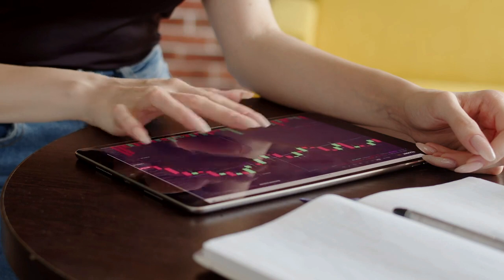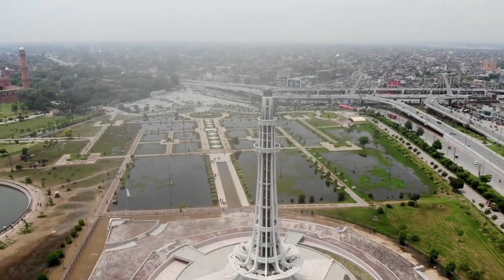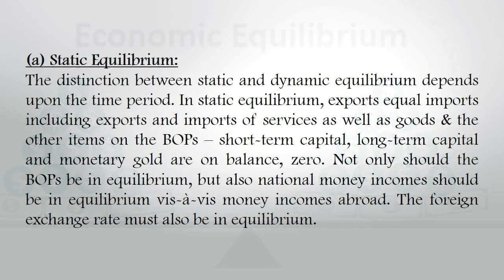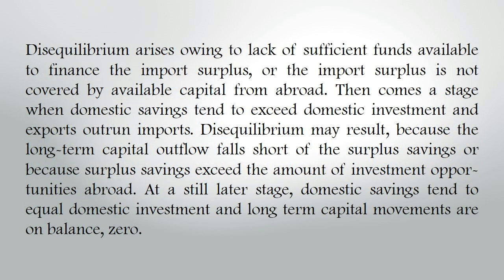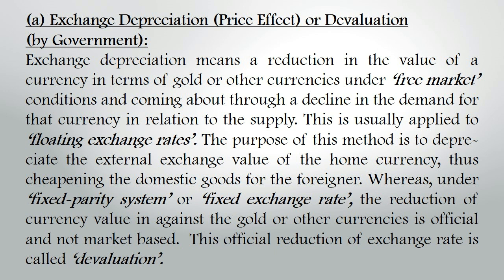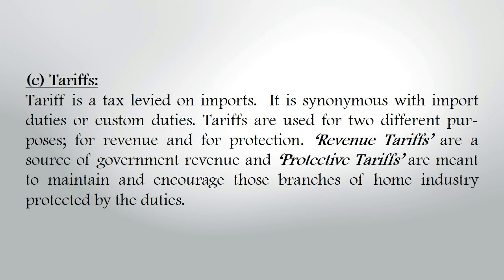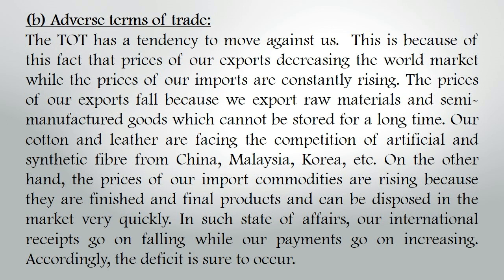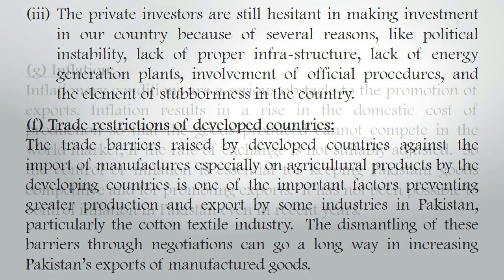Balance of Payment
In this video, the following topics related to the subject of Economics of Planning / Development Economics will be covered:

          o The current account
          o The capital account
          o The official reserve assets account
              ✔  BOP account chart
              ✔  Difference between BOT and BOP
              ✔  Balance of payment equilibrium
              ✔  Types of BOP equilibrium
           o Static equilibrium
           o Dynamic equilibrium
              ✔  Types and causes of BOP disequilibrium
           o Cyclical disequilibrium
           o Secular disequilibrium
           o Structural disequilibrium
               ✔  Structural disequilibrium at goods level
               ✔  Structural disequilibrium at factors level
       ●  General measures to correct BOP disequilibrium
            o Exchange depreciation or devaluation
            o Deflation
            o Tariffs
                ✔  Ad valorem tariff
                ✔  Specific duties
                ✔  Compound duties
                ✔  Sliding scale duties
             o Import quotas
             o Export duties
        ●  Causes of disequilibrium in BOP with reference to Pakistan
        ●  Measures to correct disequilibrium in BOP
             o Exports
             o Imports
             o Invisible receipts and payments
             o Industrialisation and engineering
             o Exploring new vistas

Study Notes for the Economics subjects of Master of Arts, Karachi University, B.A., B.Com, BBA, MBA, B.Sc, M.Sc, ICAP, ICMAP, PIPFA, Punjab University, private universities, etc.

To DOWNLOAD these study notes for free in PDF form,

Established since 2005. We are providing study notes on Economics for the students of M.A. University of Karachi absolutely free.

Study Notes are available on this WEBSITE on the following subjects:
Micro economics, macroeconomics, development economics, economics of planning, national income accounting, management economics, public finance, statistics